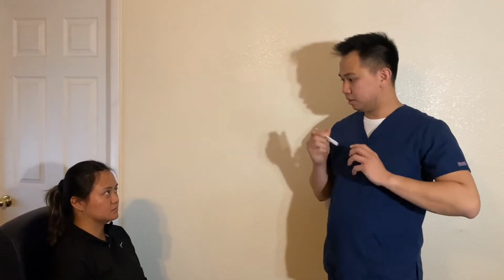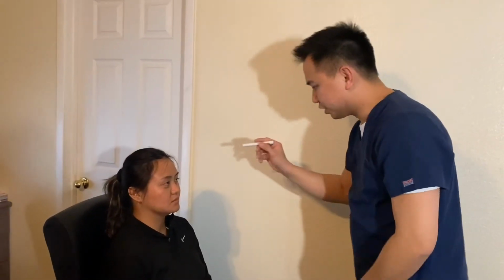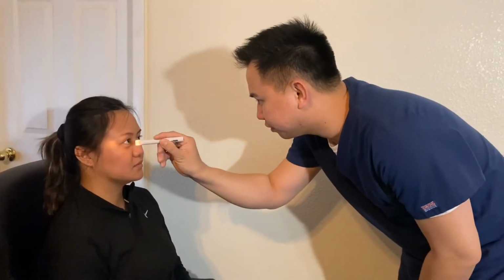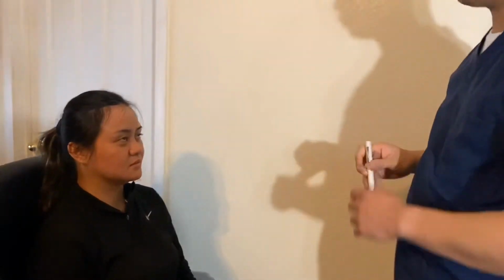Cranial Nerves System